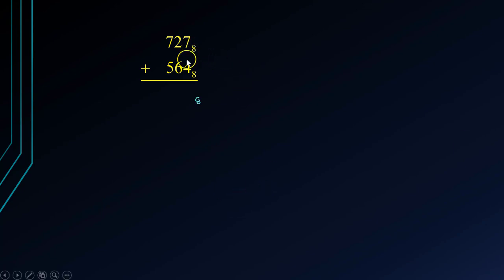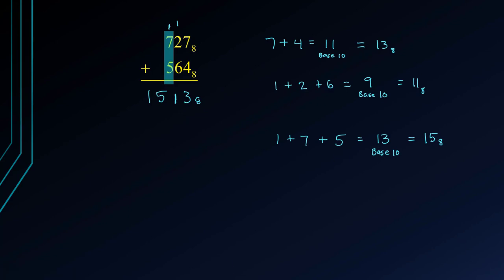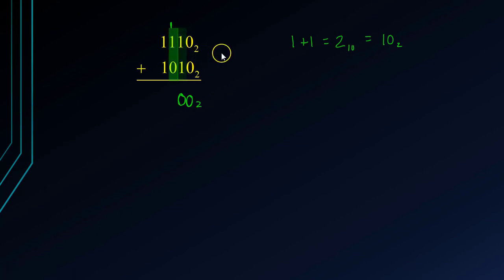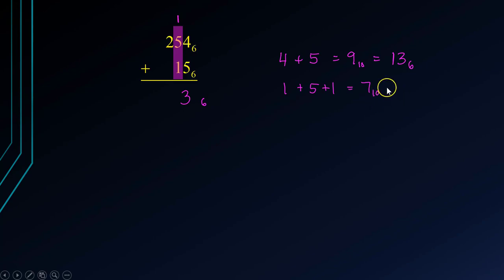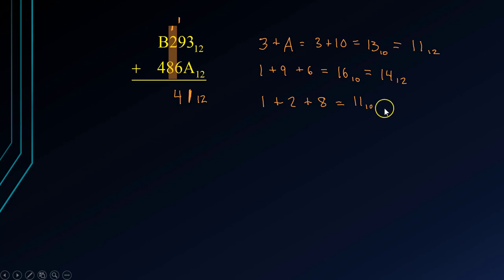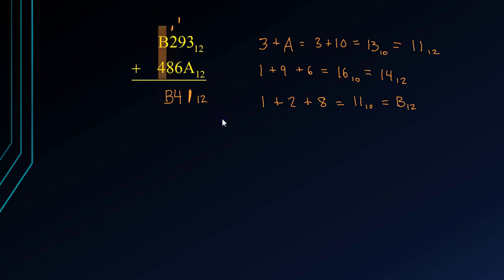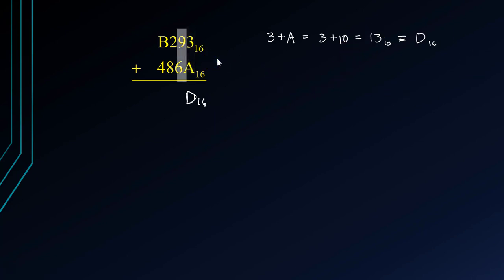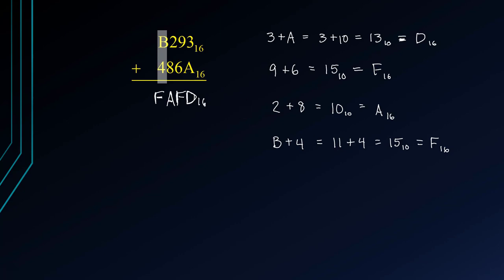Math 111 - 4.4 Base n Addition